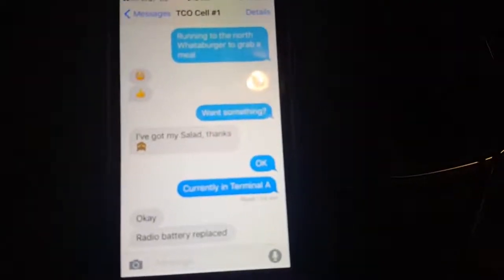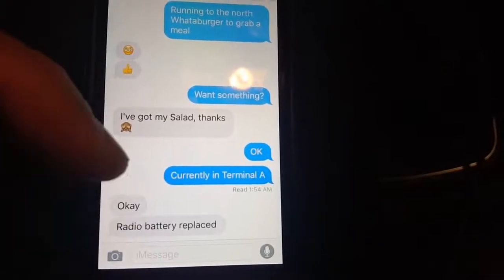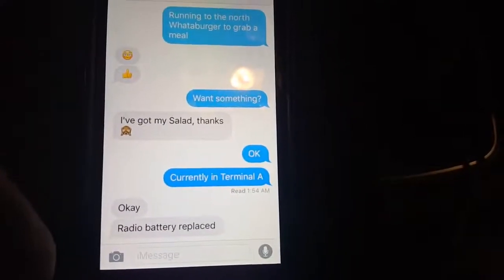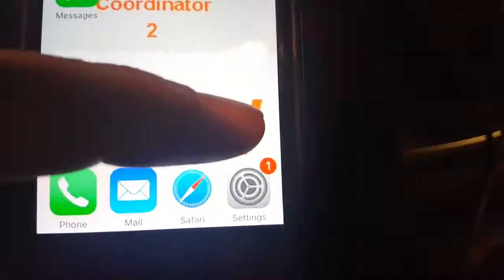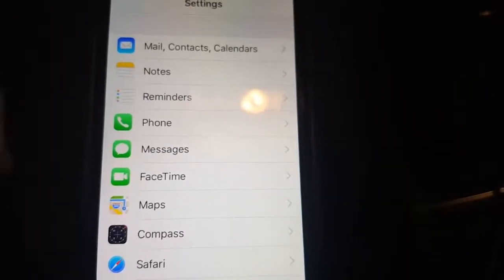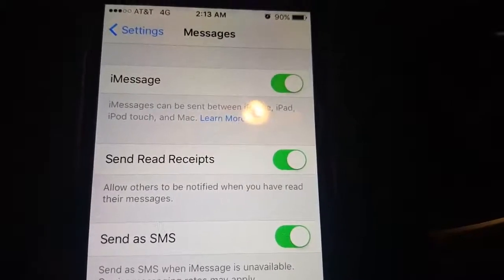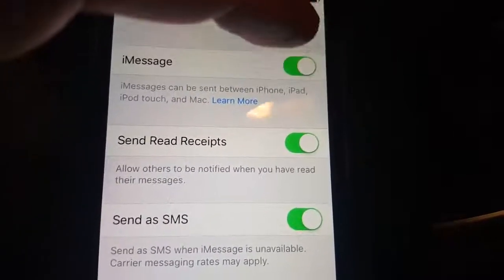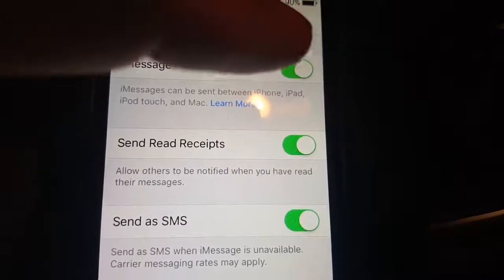Apple iMessage Input Field Missing - FIX / Solution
iMessage not working properly, not letting you input anything because the input field disappeared? Here's a quick fix! Danny helps you fix you iMessage problem.